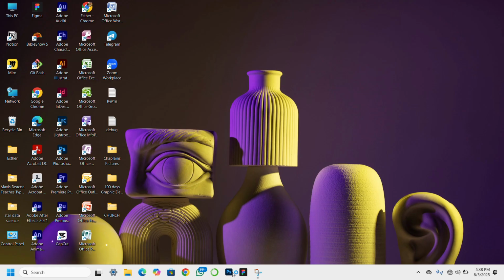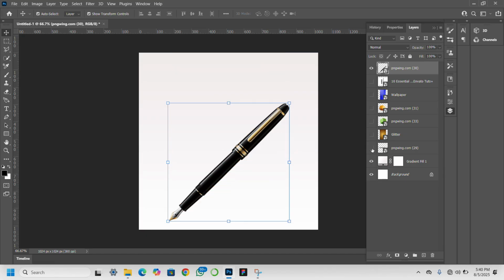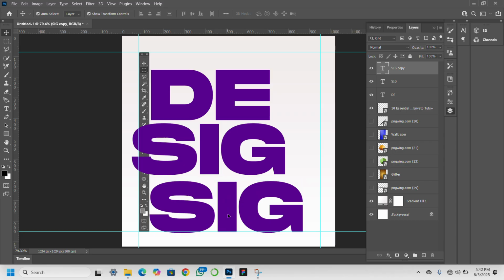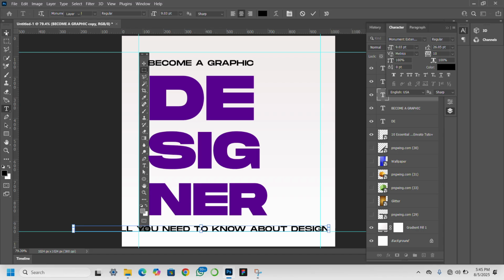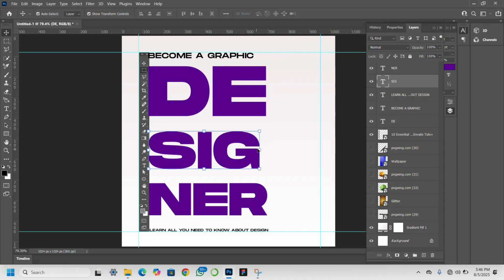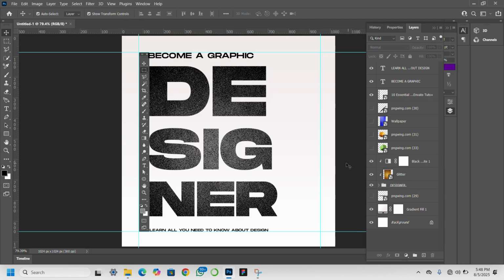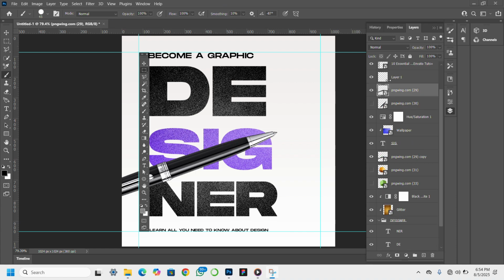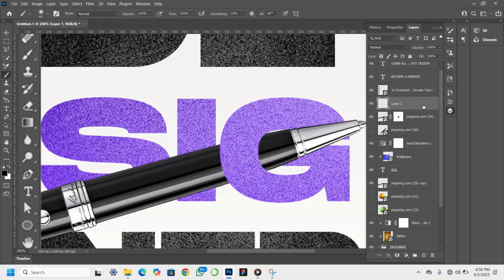Create a Clean & Bold Graphic Design Training Flyer in Photoshop – Day 13 Tutorial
🎨 DAY 13 — Designed to Train. Built to Inspire!

Today’s visual is more than just pixels — it’s a call to every creative ready to level up. 💥
We’re spotlighting Graphic Design Training with a clean, compelling flyer that captures attention and communicates value.

From bold headlines to structured layouts and color that speaks — this design teaches and inspires. Whether you're promoting a course, webinar, or design school, this flyer is your blueprint for impact. 📚✏

📁 Resource files? Ready and waiting for you

Let’s keep the energy alive — we’re building designs with purpose, and Day 13 is no exception.
13/100 — steady growth, one flyer at a time. 🚀🔥